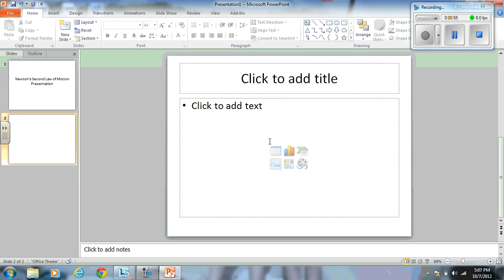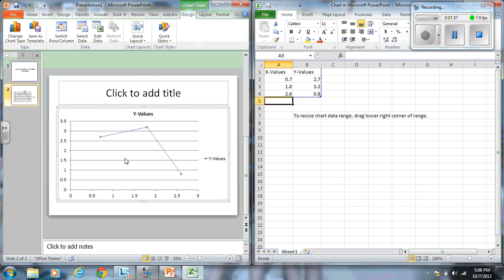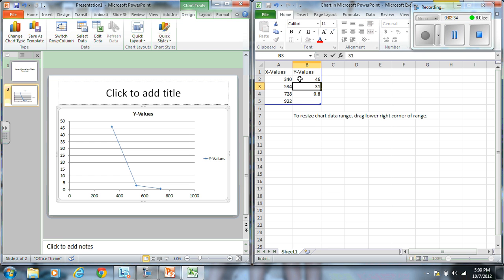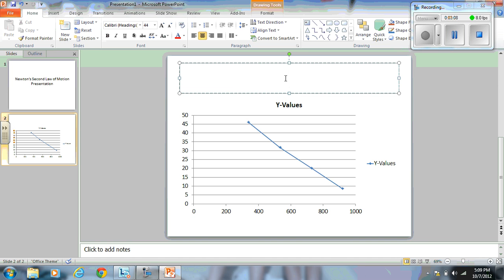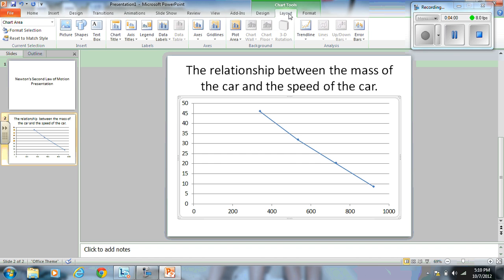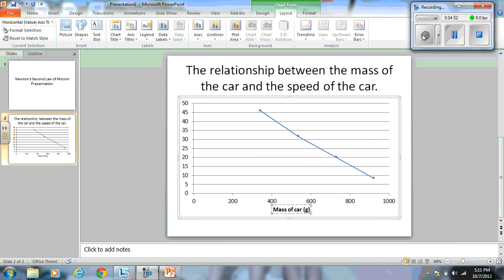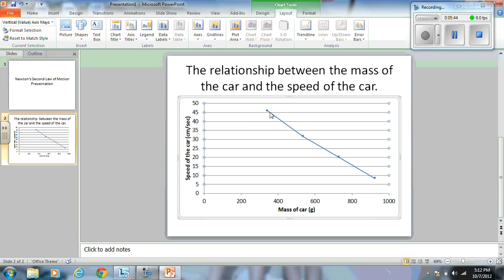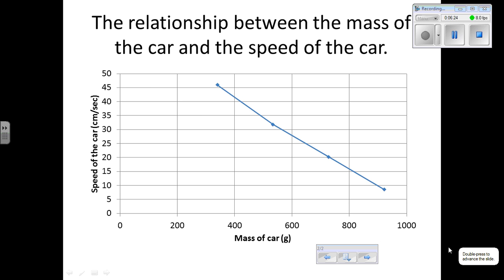excel graph power point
Example of how to set up a power point graph in class.